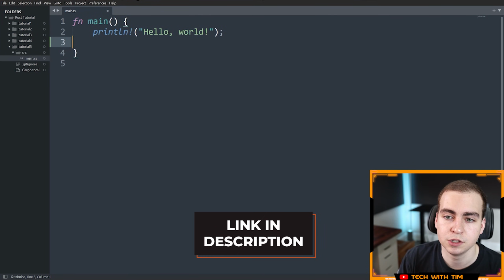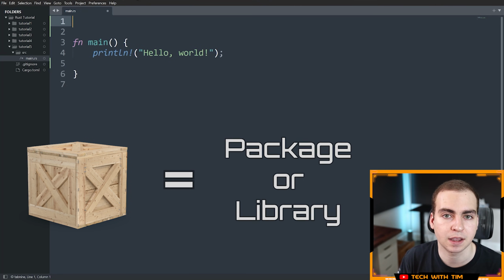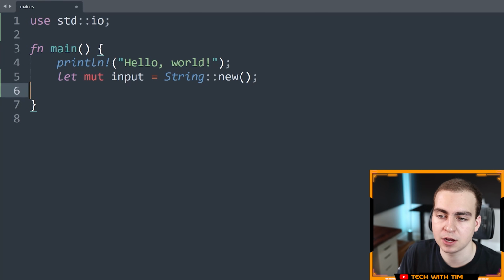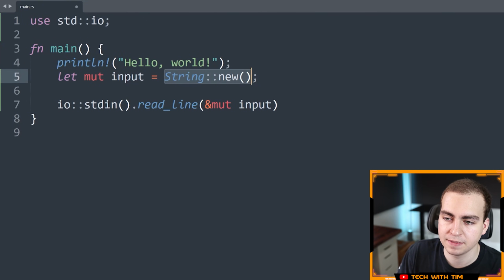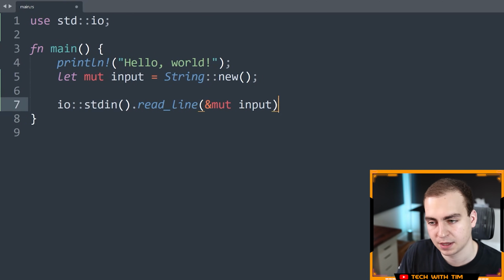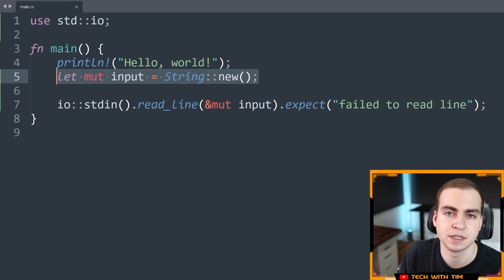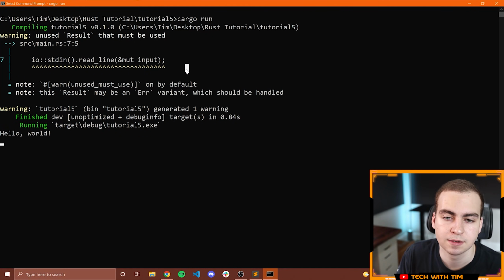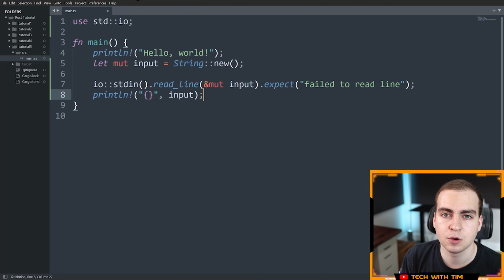Rust Tutorial #5 - Console Input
Welcome to the fifth video in this Rust Tutorial programming series! In this video I am going to go over how to collect user input inside the console! More specifically I am going to be talking about Prelude and what that is, as well as crates and modules. Please enjoy the video!

⭐️ Timestamps ⭐️
00:00 | Introduction
00:42 | Preludes, Crates & Modules
02:21 | Console Input

⭐️ Tags ⭐️
-Tech With Tim
-Rust
-Rust Console Input